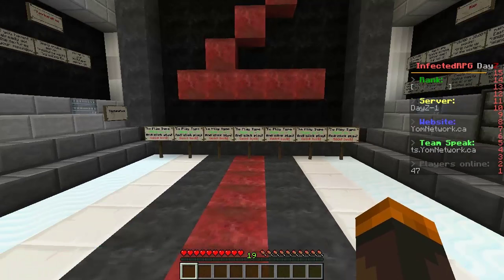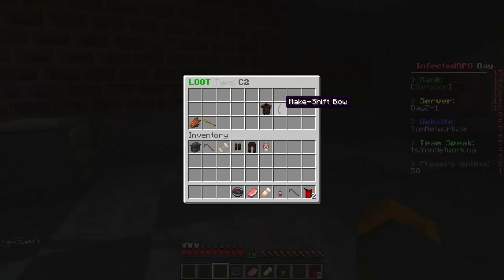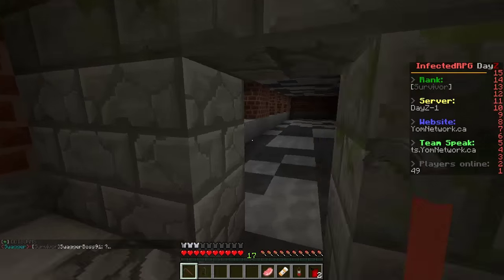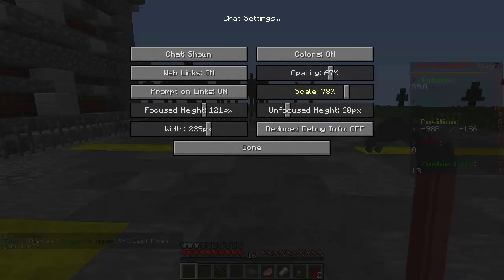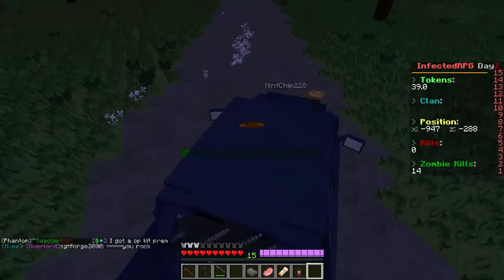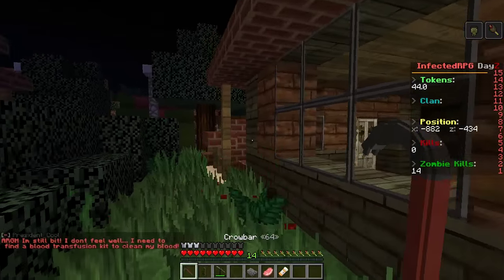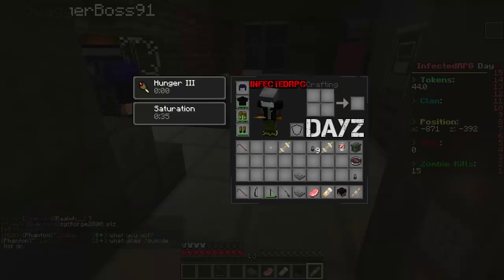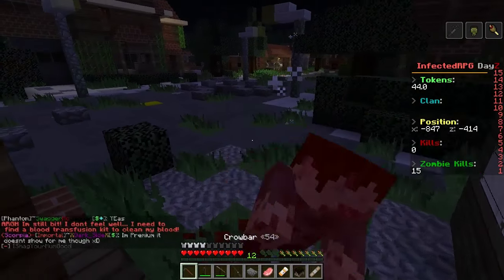Minecraft Infected RPG #1 - Infected? (Minecraft Dayz)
Welcome to Minecraft InfectedRPG that takes place during a zombie apocalypse but in minecraft! Its based from the game Dayz.

► Hit "LIKE" for more Minecraft DayZ! :D

► Server Ip: mc.infectedrpg.ca